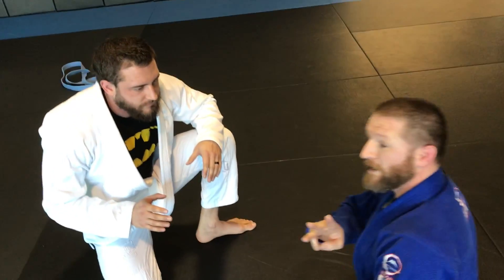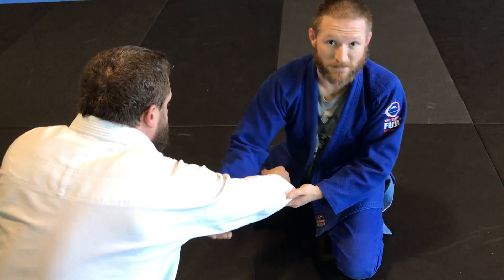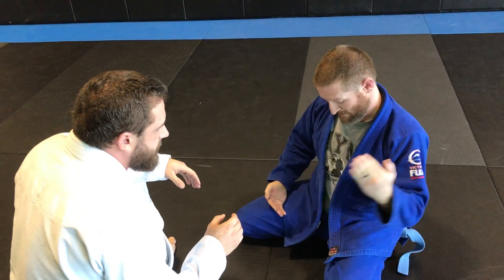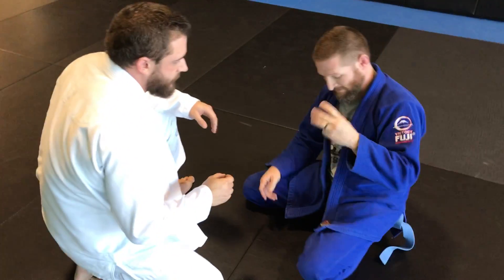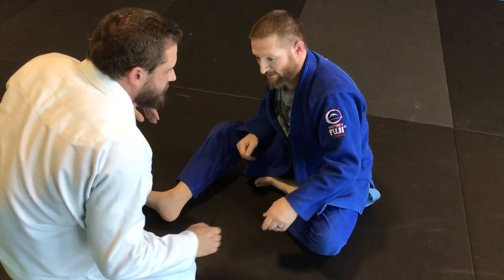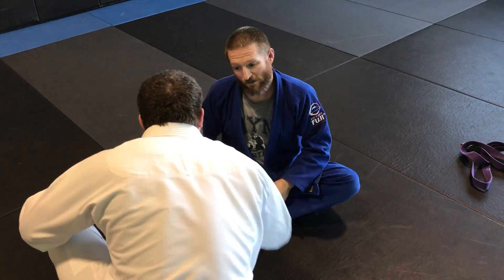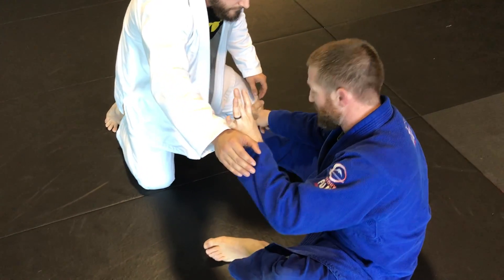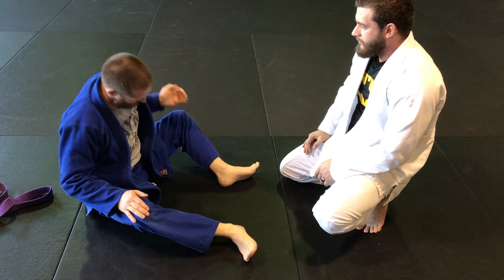Arm Drag, Arm Drag, Arm Drag! (to the back!)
Three arm drags depending on where the opponent is attempting to grab.  Use these to get to the back.